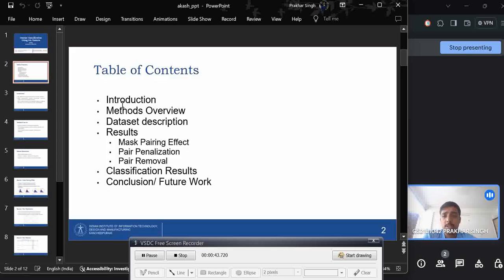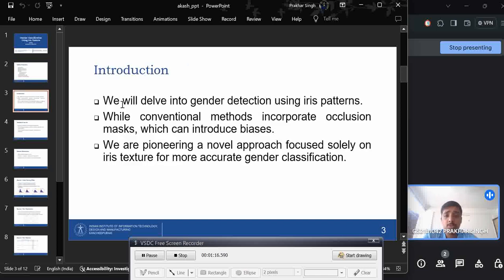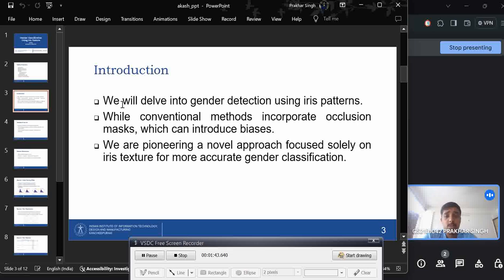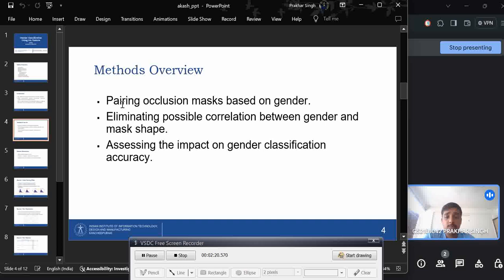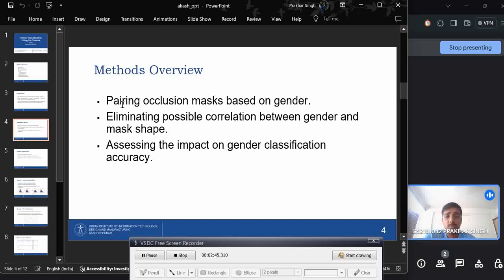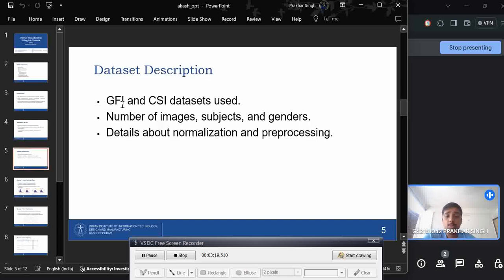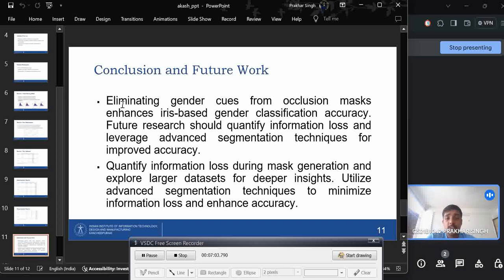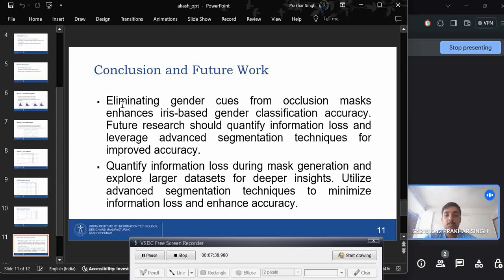Introduction To Biometrics